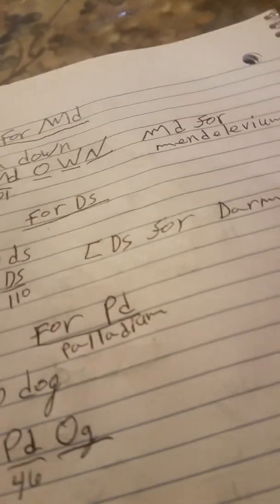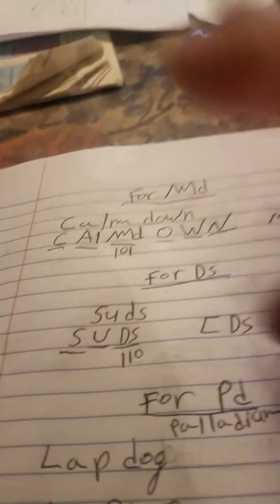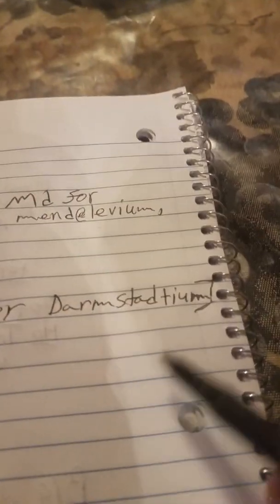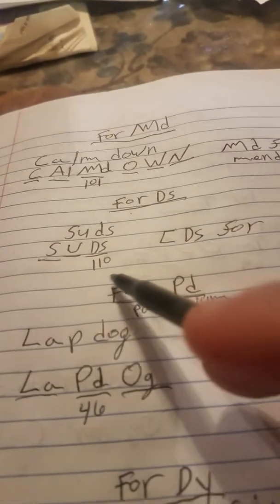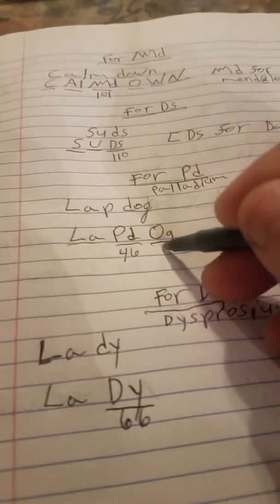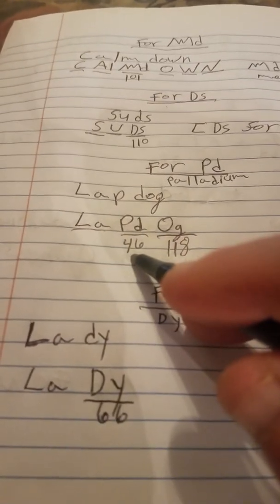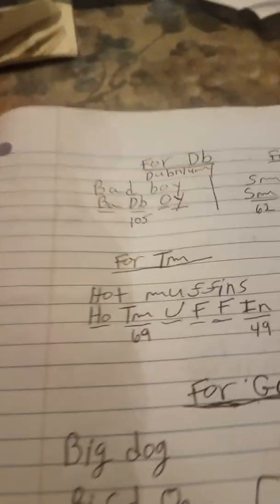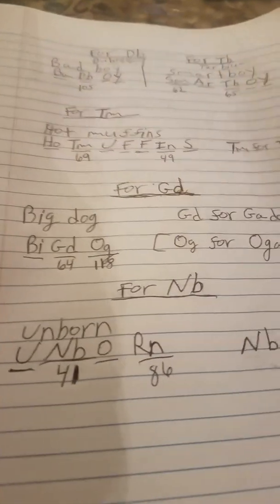Chemistry. The Periodic Table of Elements. ( words for difficult chemical symbols)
some chemical symbols are difficult to remember. word are formed to make it easier to remember chemical symbol.
but some chemical symbols are just too difficult to keep in mind.
here is some of those difficult symbols and words to aid in remembering them.

For Db, Db is for Dubnium.
Bad boy
Ba Db  O Y
     105

For Tb, Tb is for Terbium.
Smart boy
Sm Ar Tb O Y
62,       65,

For Tm, Tm is for Thulium.
hot muffins
Ho Tm U  F F In  S
      69,            49,

For Gd, Gd is for Gadolinium.
big dog.
Bi Gd  Og
     64, 118  ( Og is a new element added to the Periodic Table of Elements recently.
Og is for Oganesson)

For Nb, Nb is for Niobium.
Unborn
U Nb O Rn
   41

For Md, Md is for Mendelevium.
calm down
C Al Md O W N
        101

For Ds, Ds is for Darmstadtium.
Suds
S U Ds
       110

For Pd, Pd is for Palladium.
Lap dog
La Pd Og
     46, 118  ( Og for Oganesson,)

For Dy, Dy is for Dysprosium.
Lady
La Dy
     66.

some difficult chemical symbols.